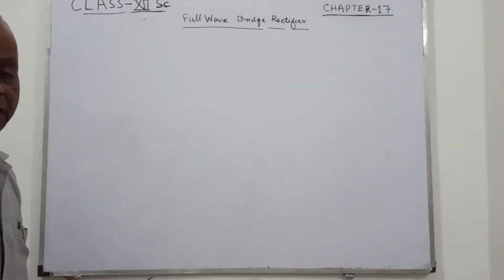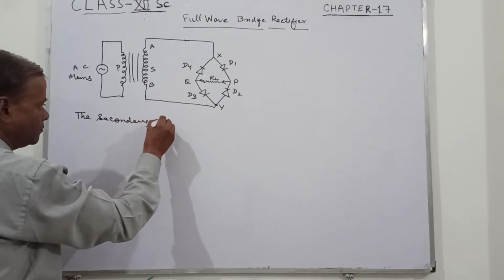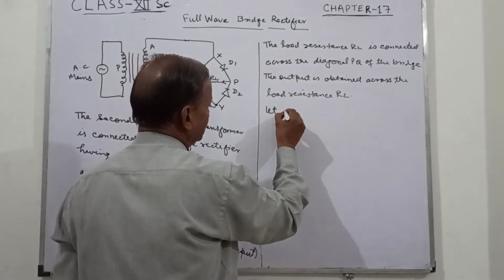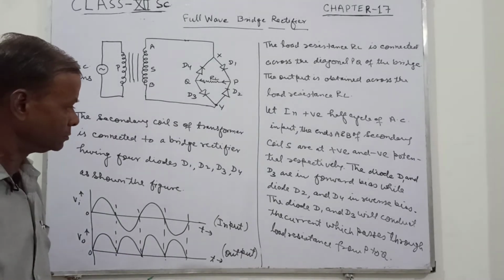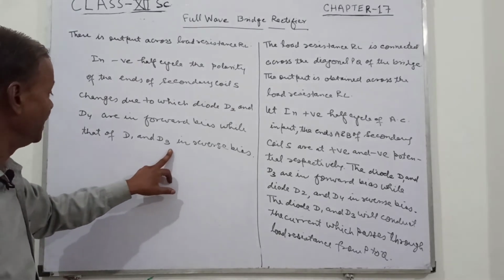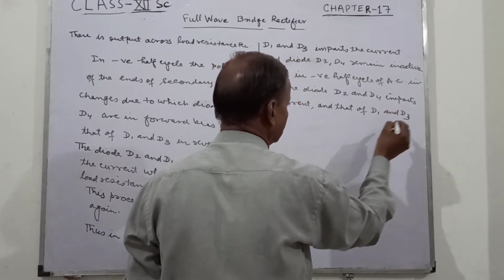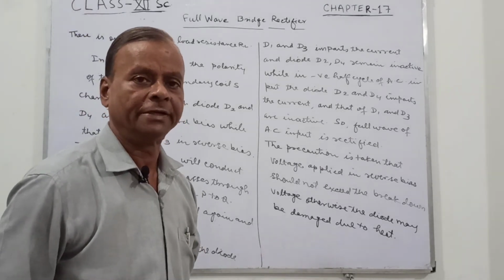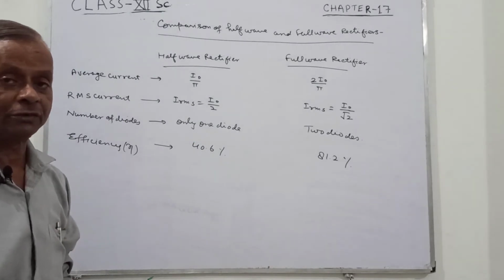Full Wave Bridge Rectifier